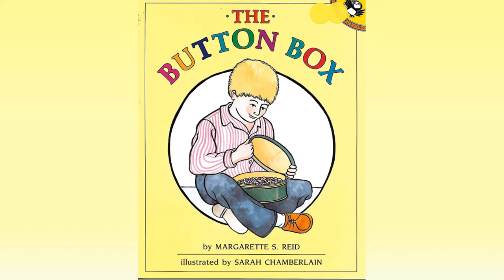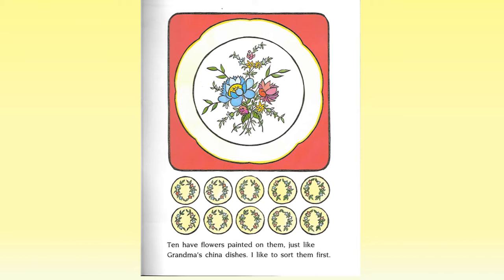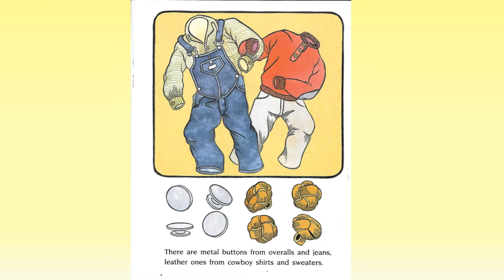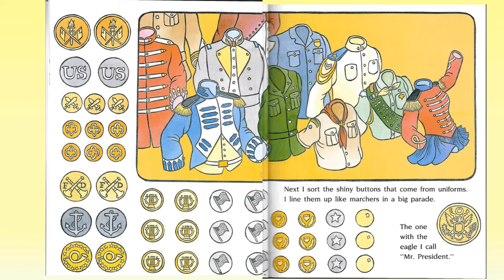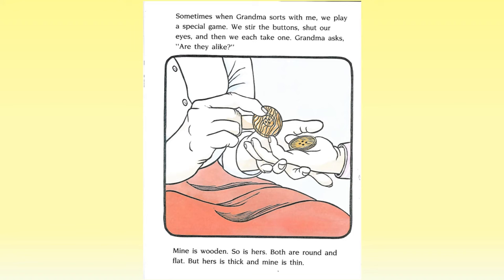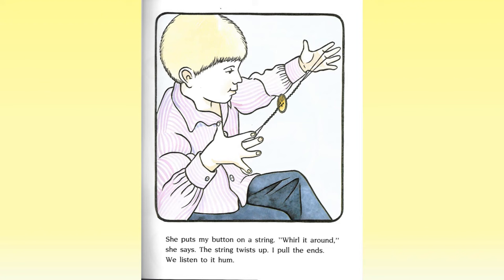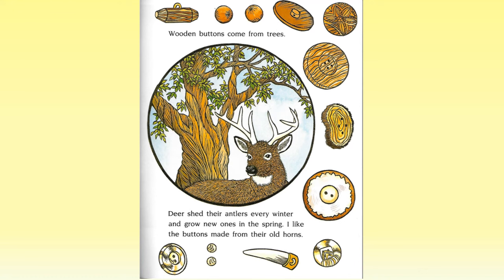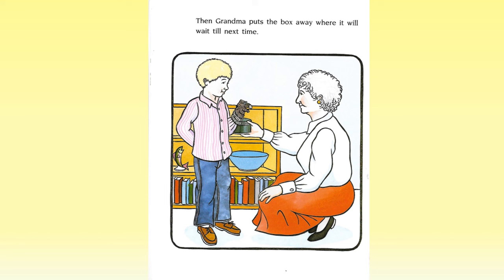The Button Box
Great book for describing attributes! A young boy sorts his grandmother's buttons in a variety of ways. Author: Margarette S. Reid Illustrator: Sarah Chamberlain